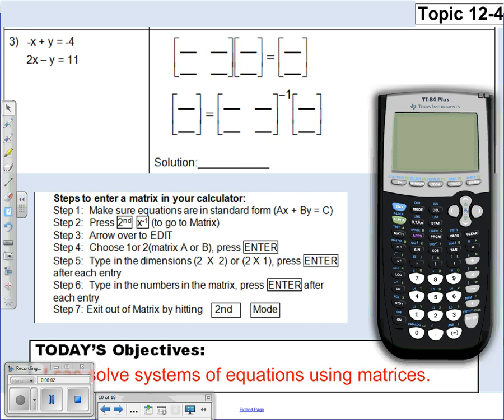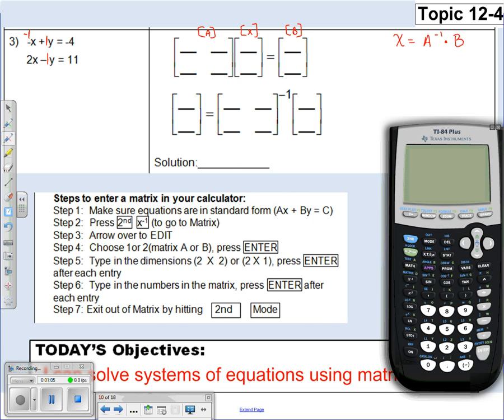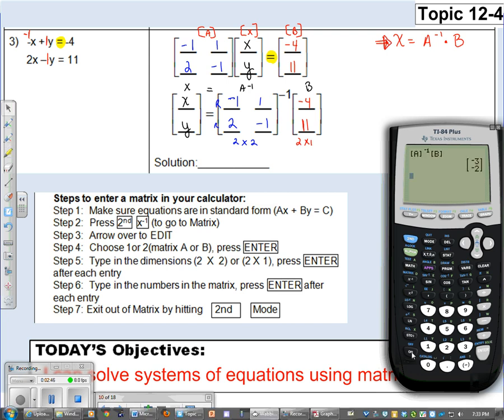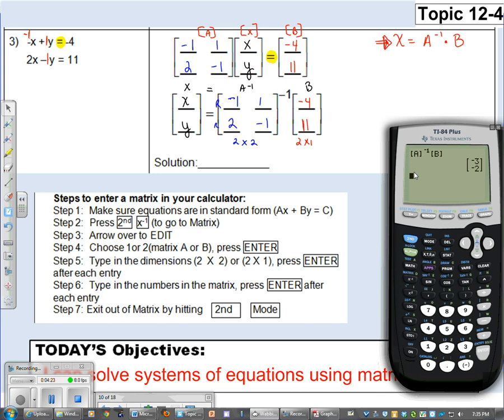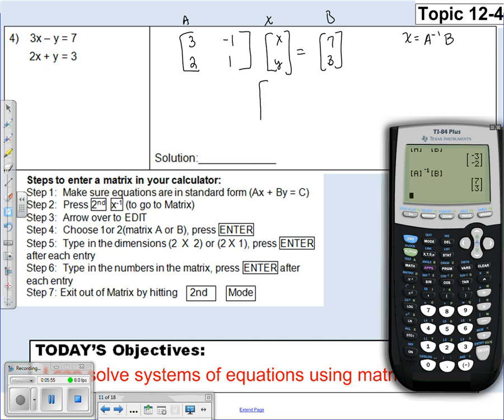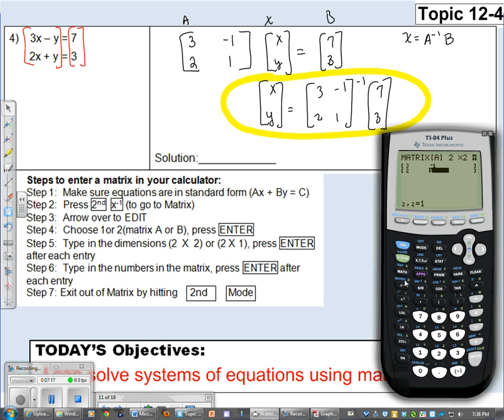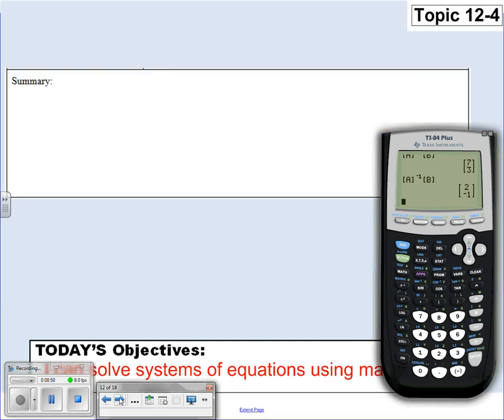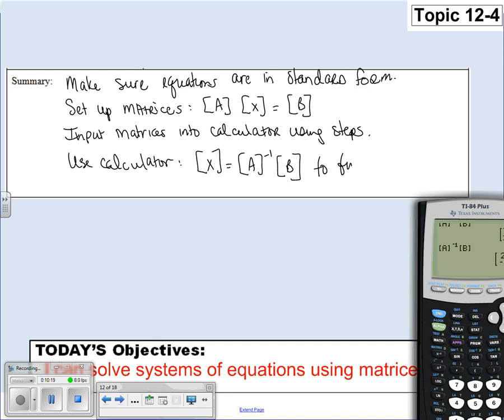Topic 12 4 Solving Systems using Matrices - Part 2